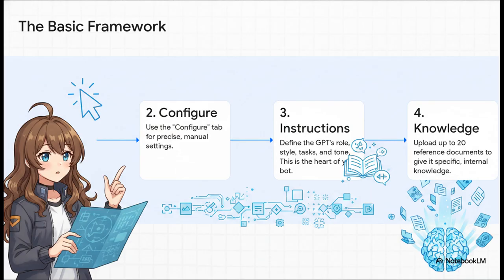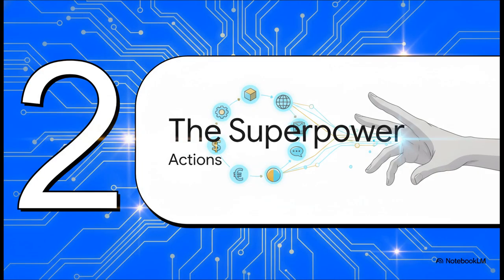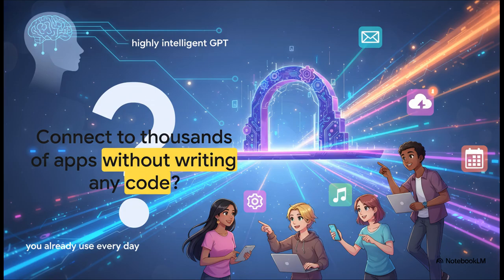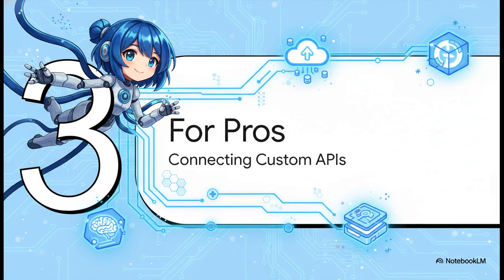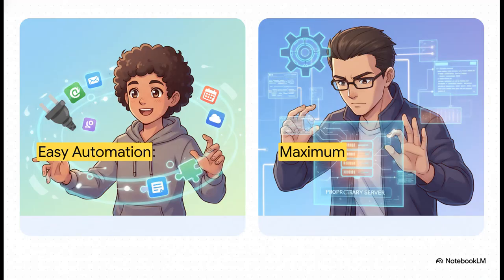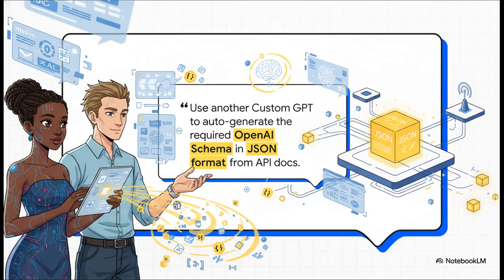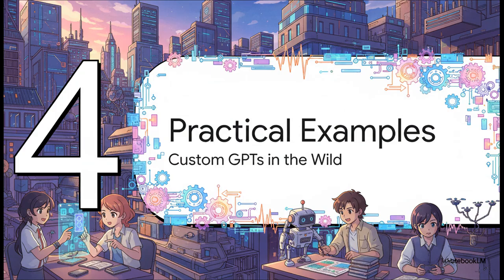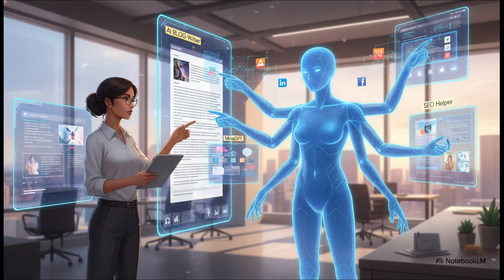My own ChatGPT (en)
In this engaging explainer video, you’ll learn how to create your own custom ChatGPT – from the initial concept to a fully functional AI assistant. The video clearly explains key concepts like artificial intelligence, prompt engineering, and custom GPT development. Perfect for anyone who wants to build their own AI chatbot, customize ChatGPT, and explore the future of AI technology.